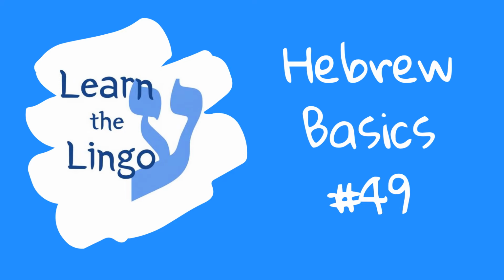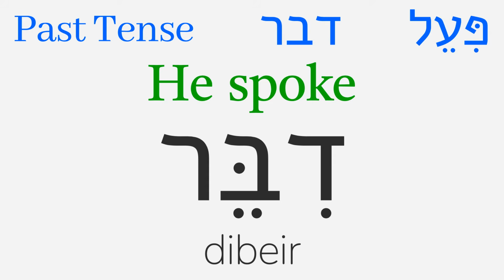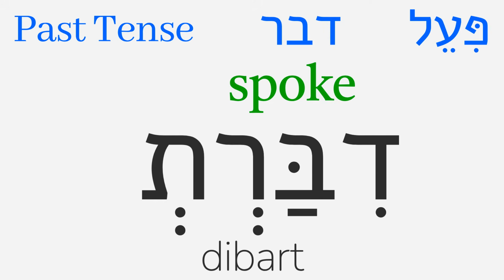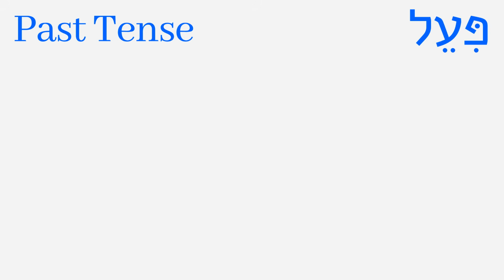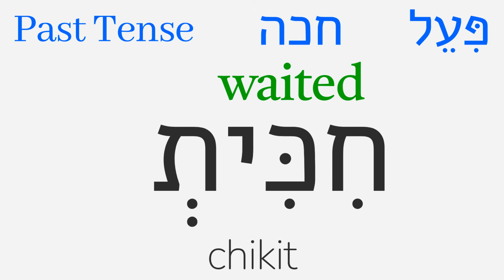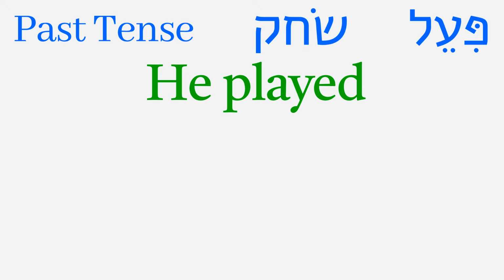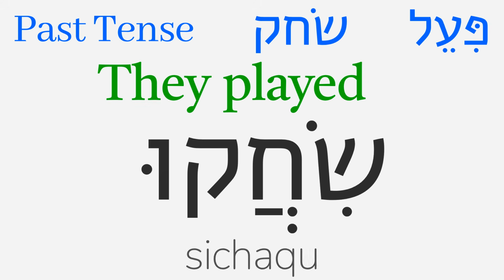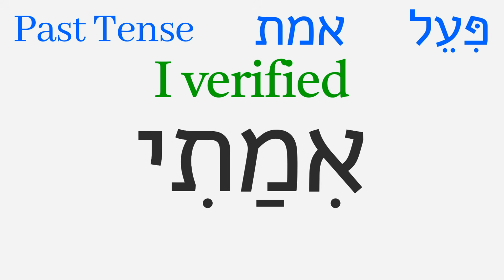The Piel Past Tense: Hebrew Basics #49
Learn how all forms of the past tense are formed in the Piel binyan!
In this video we go over every subject's form in the past tense, as well as see several irregular roots.